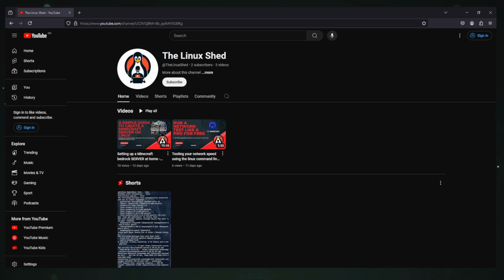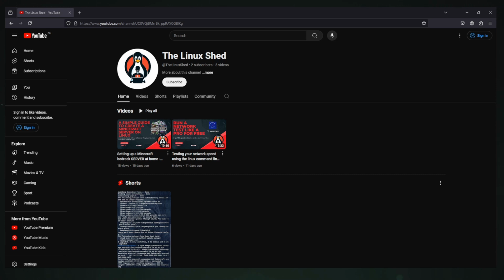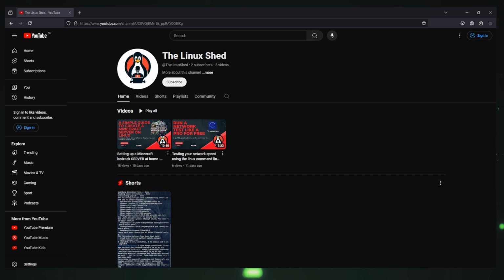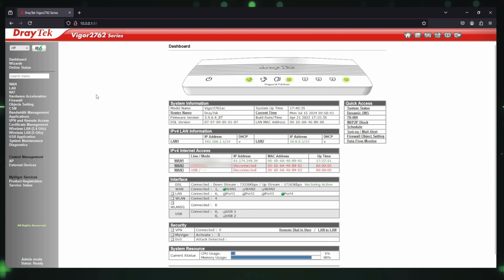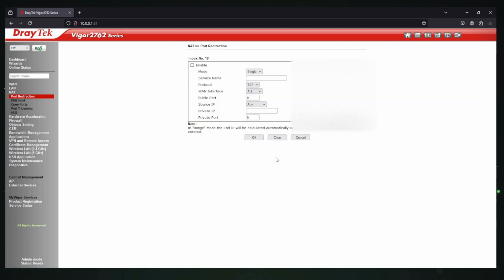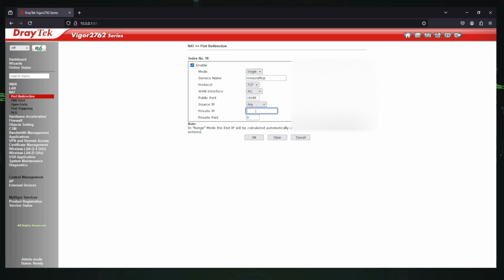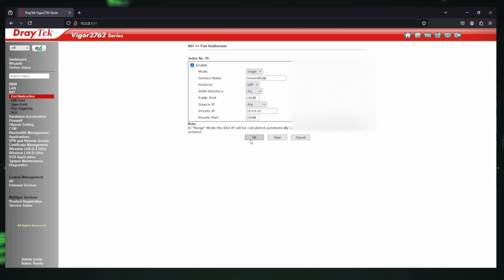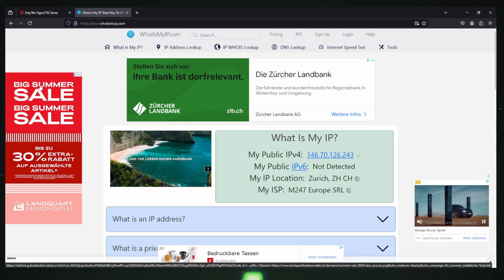Setting up local Minecraft bedrock SERVER part 2 Opening router ports for internet players to join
I am new to making videos, please bear with me while I get used to it and get used to talking clearly, I find I add random words for no reason when talking maybe its nerves!. if you have any tips for me please let me know in the comment section below I would love to hear how bad I am doing :)

Looking to play Minecraft with your mates and have full control over your Minecraft server then why not create your own server that you can turn on and off any time you need it.

If you have not seen part one yet please go back and watch it if you want to setup the server first.

PART 2 - opening ports on your router to allow other players to join your Minecraft server. You will then be in control of what you are your friends do on your own Minecraft server.